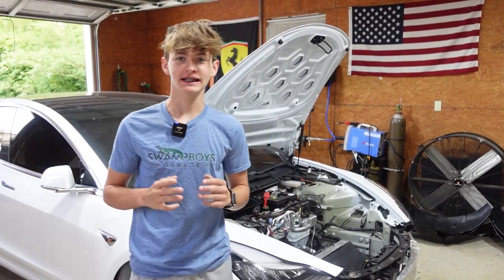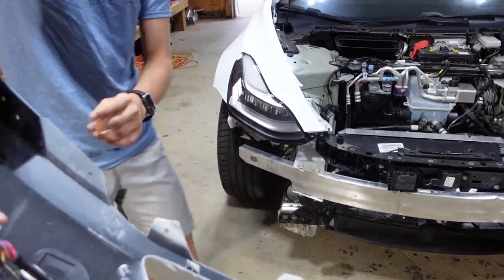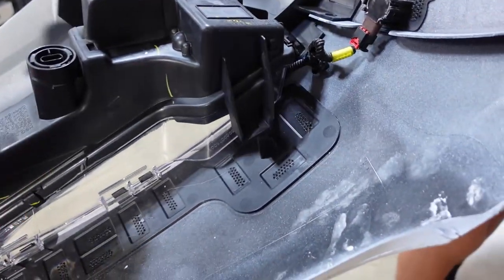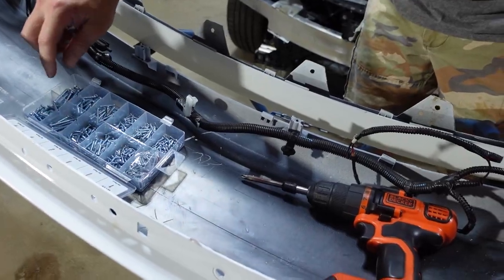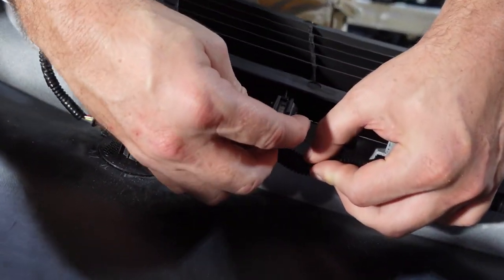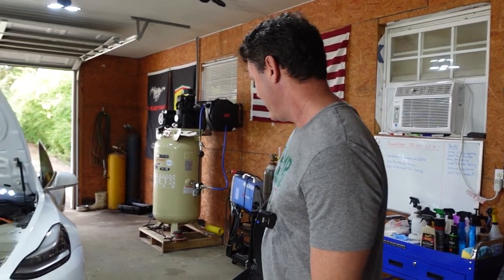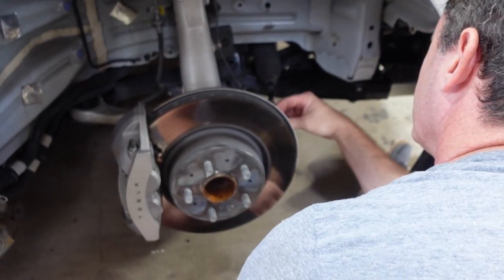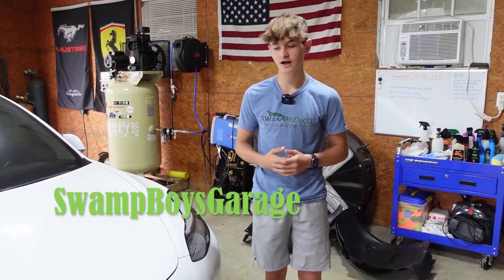Completing the Wrecked Tesla Model 3 Rebuild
In this video, we get the remaining parts needed to finish the Tesla Model 3.  We install the parking sensors, fog lights, trim pieces, and the front bumper.